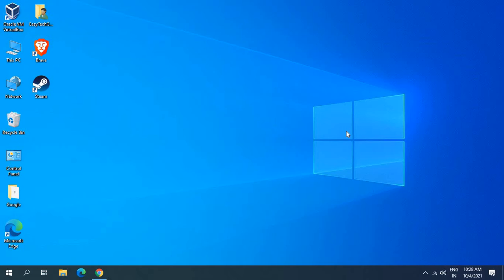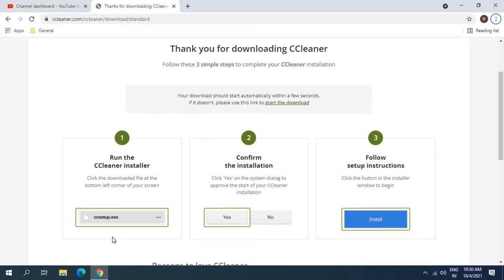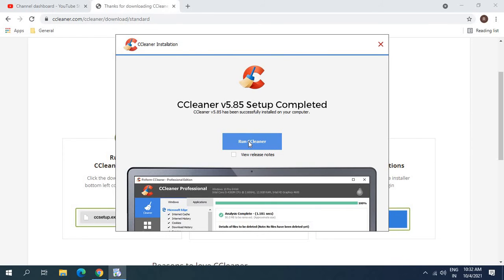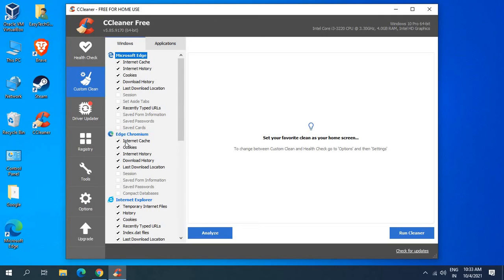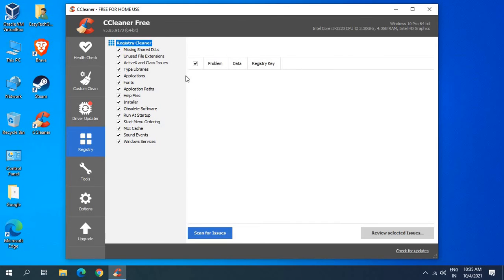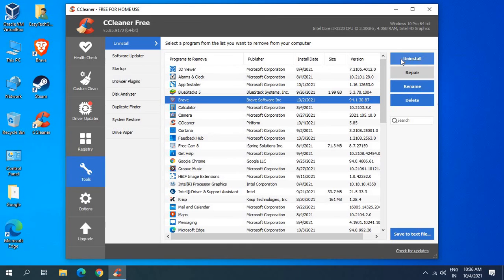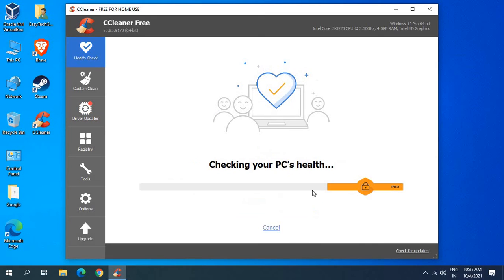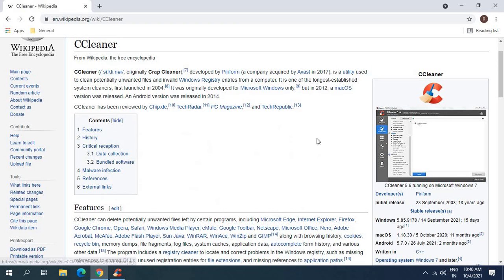How to Download & Install CCleaner | Make PC Faster | Fix Lag | Cleanup Computer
Best way to Download and Install CCleaner. Make the Laptop PC Faster. Remove Junks from Computer. Fix Lag in the Computer. Fix Slow performance of the Laptop. Make Laptop Faster. Cleanup the computer and do the complete optimization. Free PC Cleaner and Premium PC cleaner Shared. If Computer Crashes and gives you error use ccleaner registry cleaner for free on Windows 10 or Windows 11 computer.

Windows 10 Home and Pro